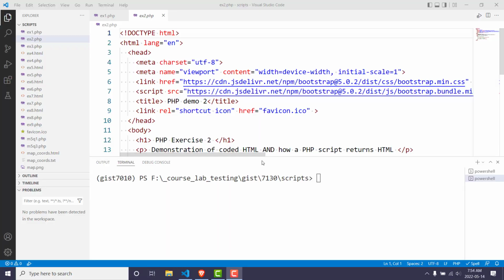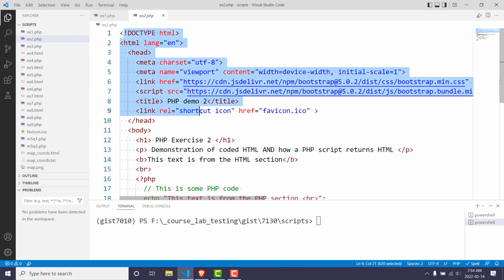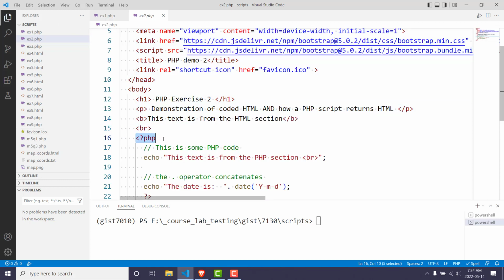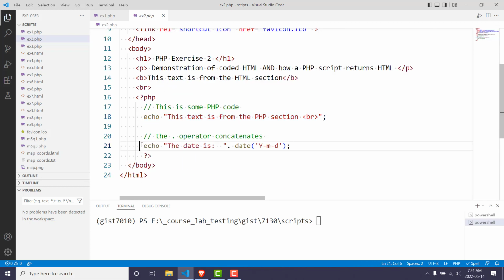Module 05 lecture demo 02